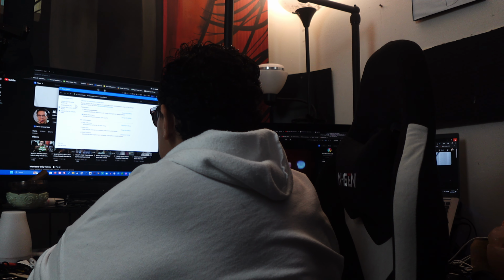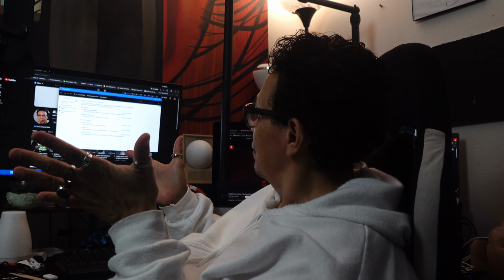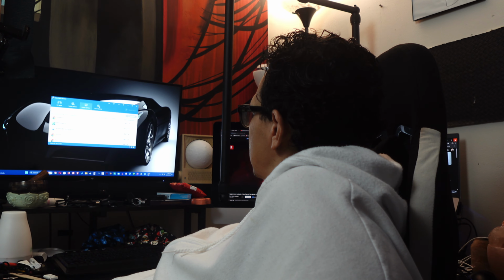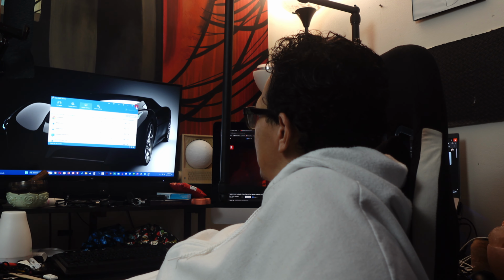WHAT'S WRONG NOW? | WIFI | Why does it not work?